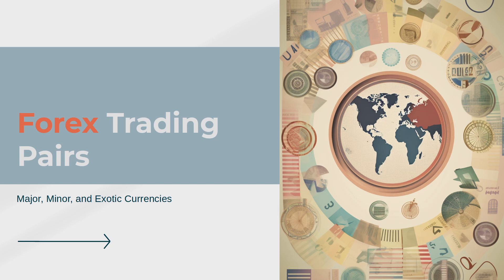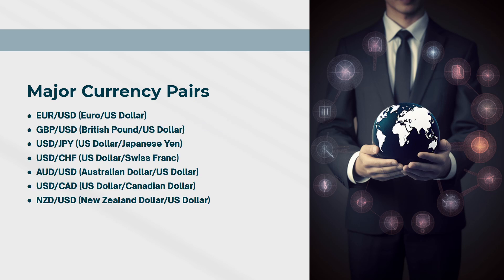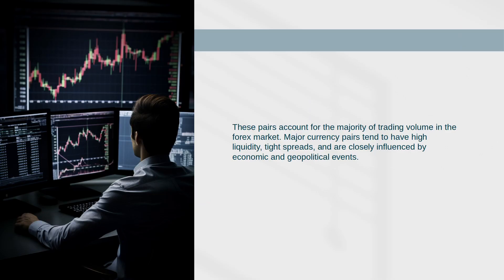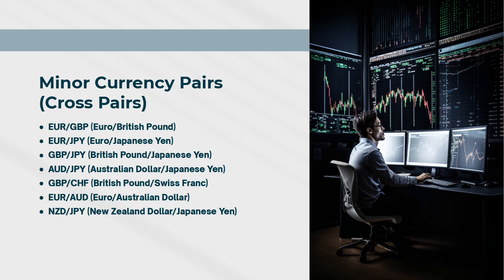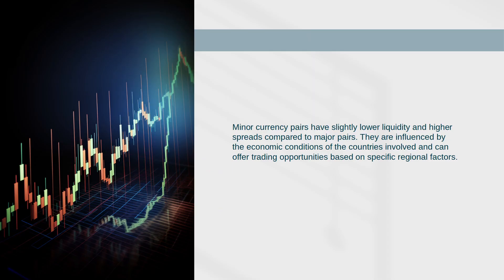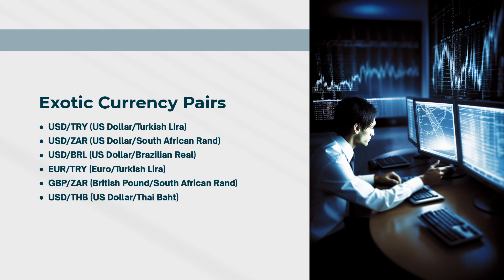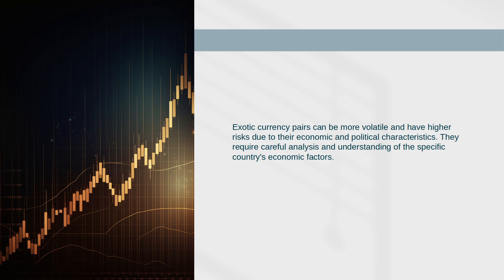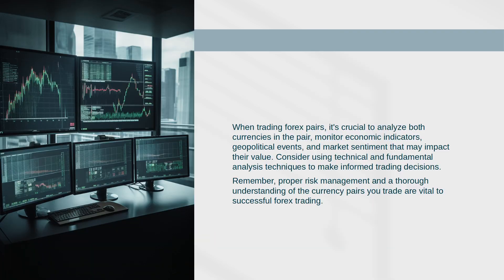Forex Trading Pairs - Major, Minor, and Exotic Currencies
Grab a FREE Forex Trading System, and be part of the Surefire community today

How To Trade Forex: Trade Bites